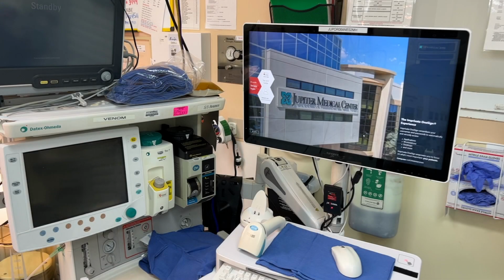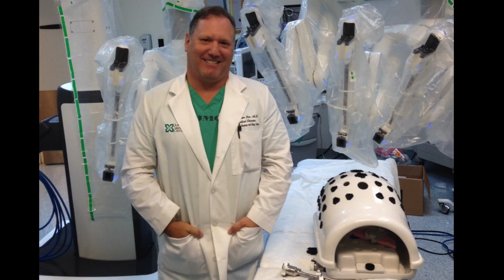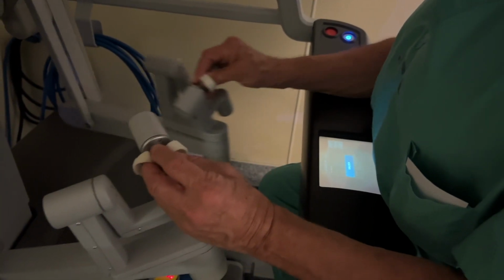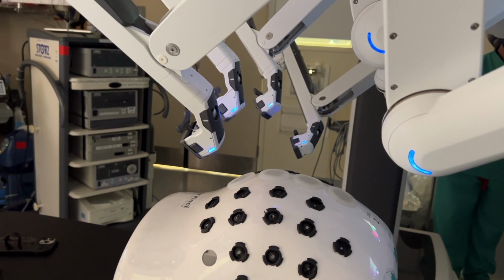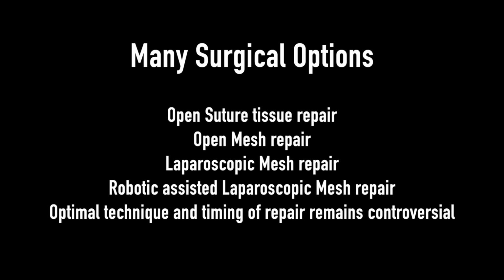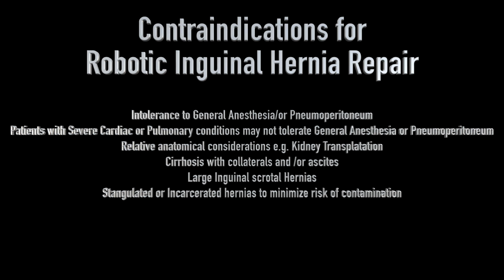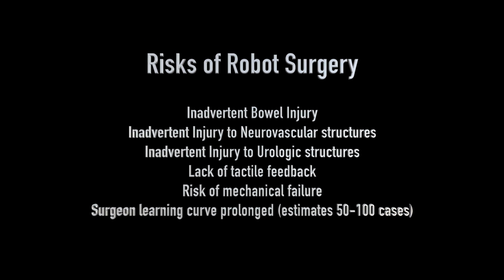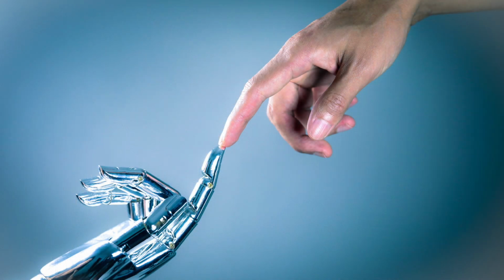Mechanical Knight & Inguinal Hernias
Robotic Inguinal Hernia Repair explained using the DaVinci Robot